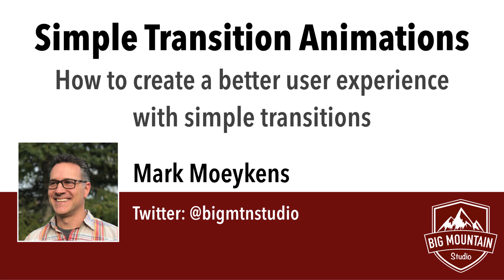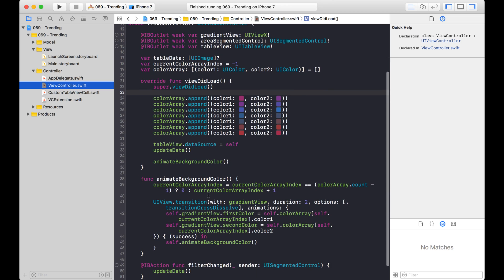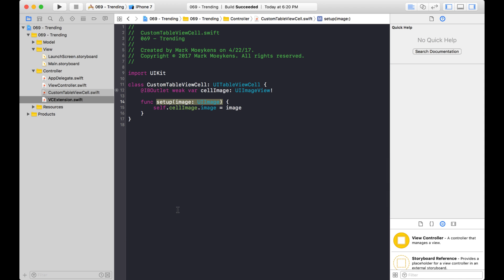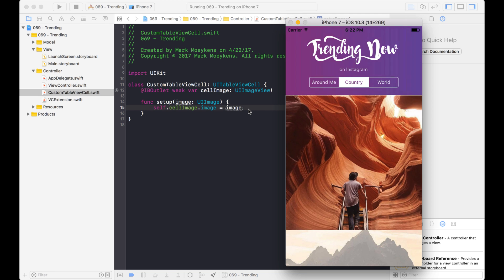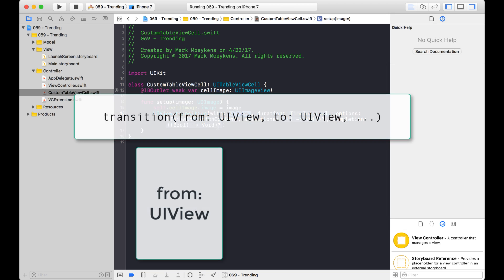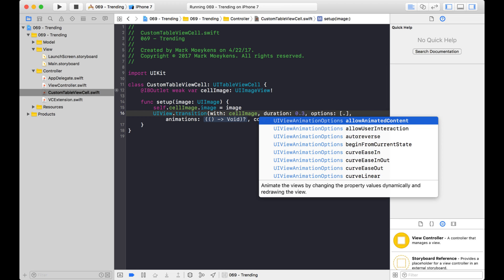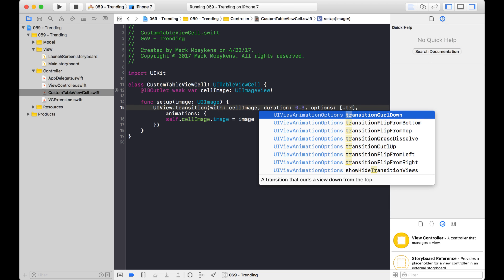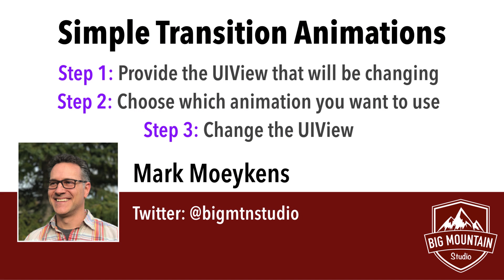UX: Easily Implement Transition Animations on Images (iOS, Xcode 8, Swift 3)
Learn how to create better user experience (UX) with the use of UIView.transition. It is very simple and easy to implement. Transitions give you built-in animations that you can use to draw attention or show that something is changing. I use it in this video to show that the table view is being updated with new images.